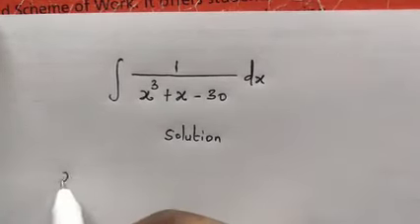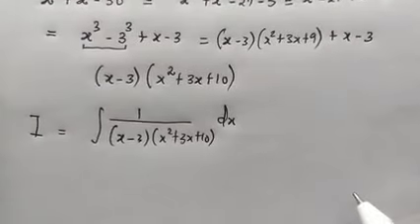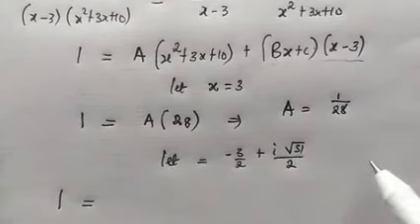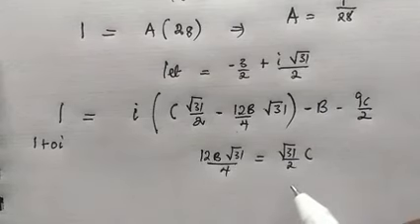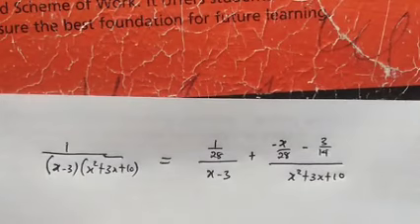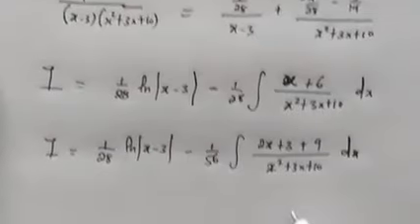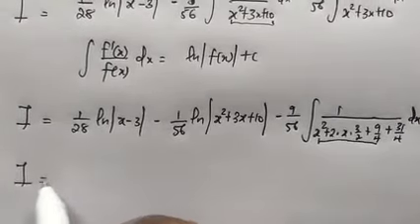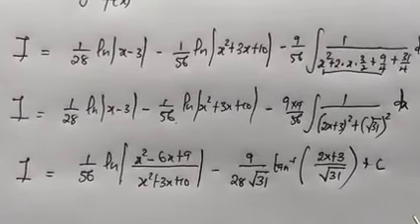Interesting indefinite integral | Can you solve ?